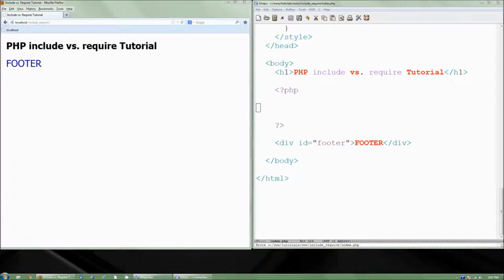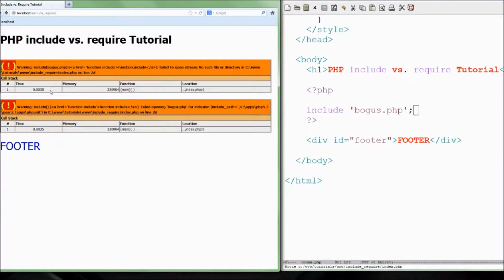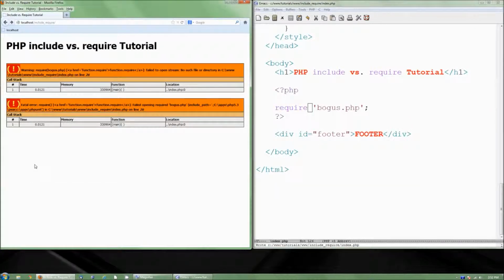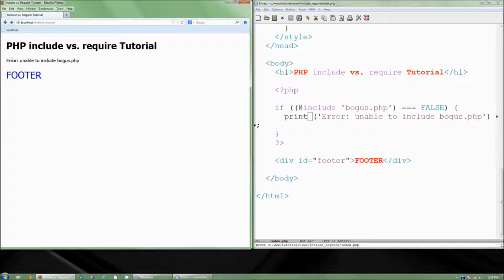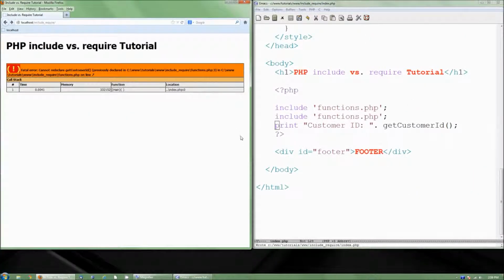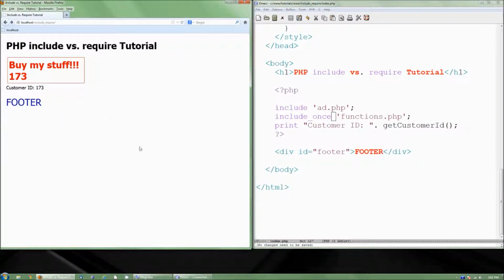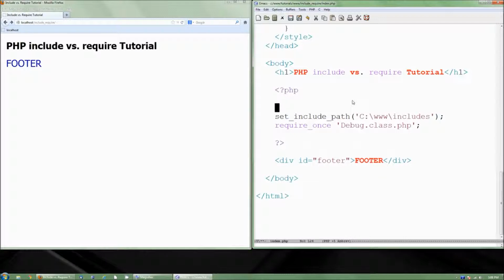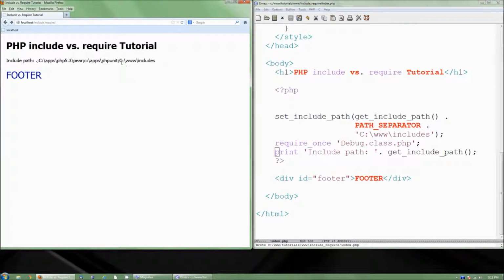PHP Include vs Require Tutorial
This tutorial shows the differences between include vs. require, include vs. include_once, and require vs. require_once. You'll also learn how to set the PHP include_path.